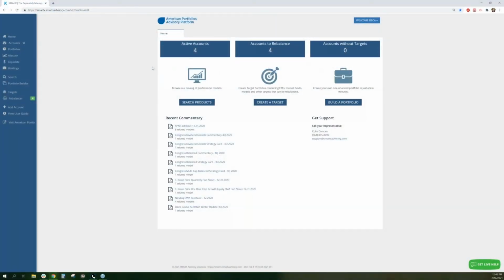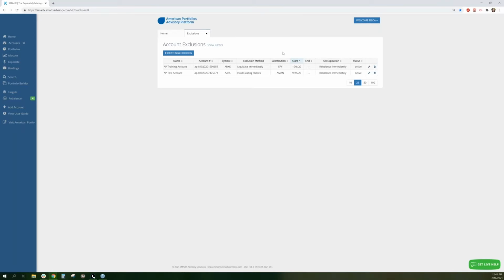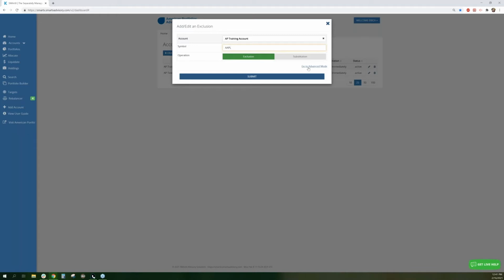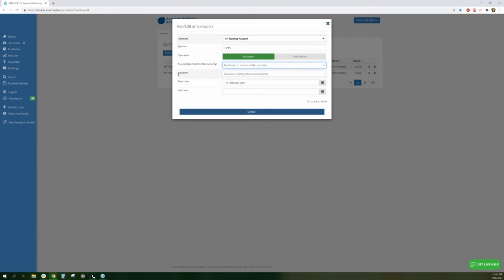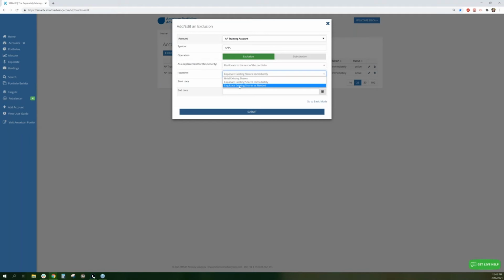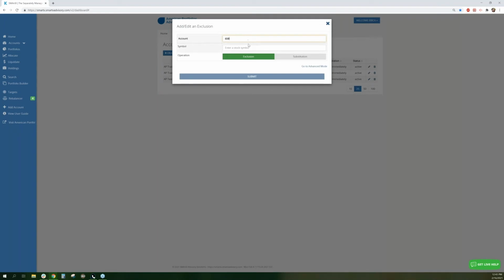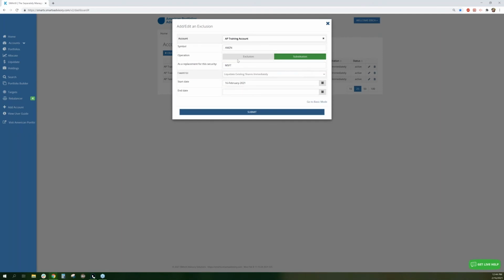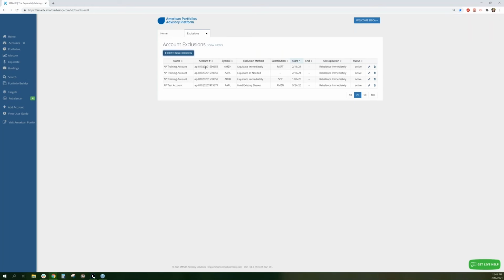AP Advisory Platform Tutorial: Exclusions and Substitutions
American Portfolios Advisory Platform Tutorial: Exclusions and Substitutions.  Recorded March 1, 2021